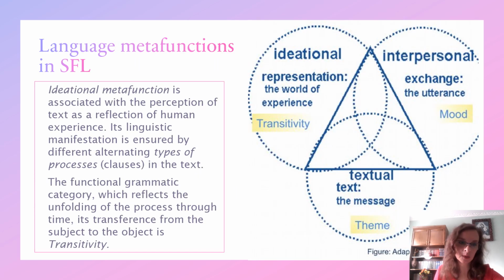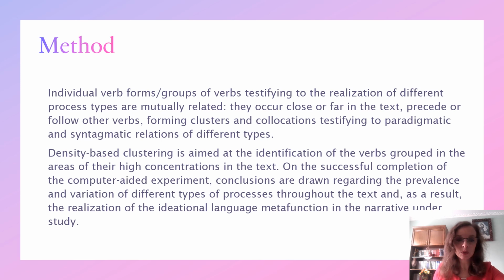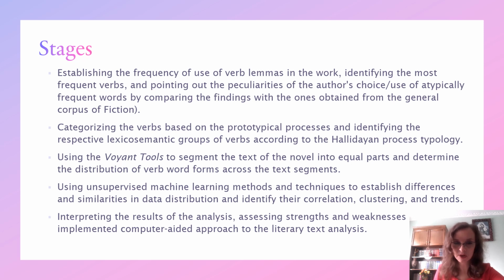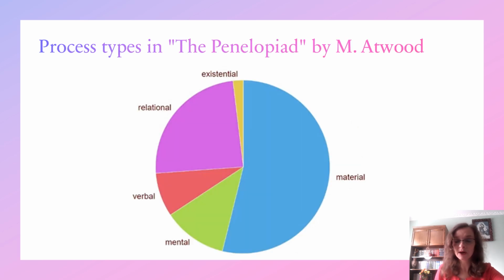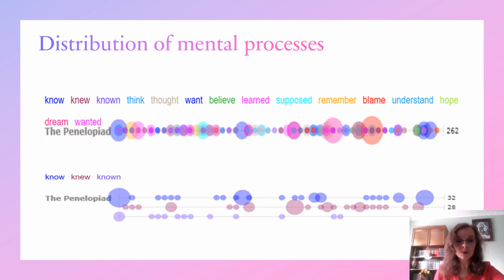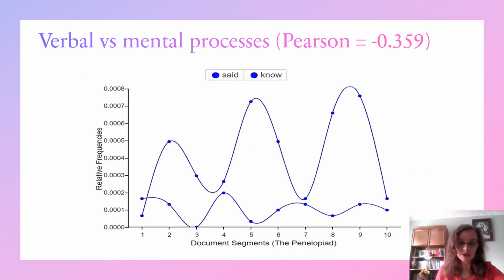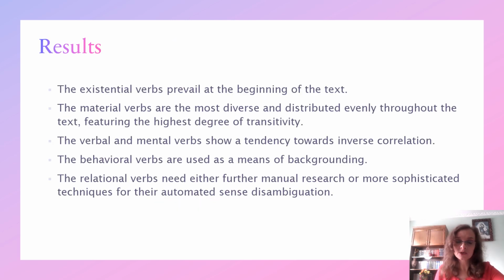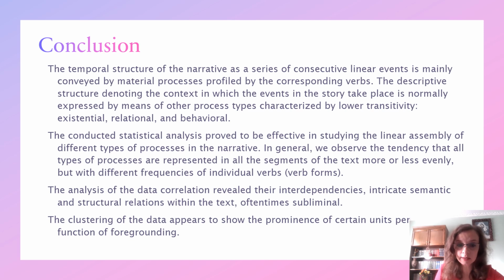A Computer-Aided Study of the Ideational Metafunction in “The Penelopiad” by Margaret Atwood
Marianna Dilai1, Iryna Dilai2, Iryna Khomytska1 and Olesya Tatarovska2

1 Lviv Polytechnic National University, Stepan Bandera Street, 12, Lviv, 79013, Ukraine
2 Ivan Franko National University of Lviv, Universytetska Street, 1, Lviv, 79000, Ukraine

Abstract
The paper seeks to explore computer-aided techniques aimed at informing and facilitating literary text analysis. The text is being analyzed in terms of the realization of the ideational metafunction, defined within the framework of Systemic Functional Grammar (SFG) as the one aimed at construing human experience through the deployment of six types of processes: material, verbal, mental, behavioral, existential, and relational. Such an experience construal is based on the functional grammatical category of transitivity, which transfers the process from the subject to the object and has different degrees depending on the semantics of the process. The ideational metafunction is best manifested in narratives, which generally have linear structure and presuppose consecutive alternation of processes. The computer-aided analysis is conducted on the material of the novel “The Penelopiad” by M. Atwood with the use of the Voyant Corpus Tools. The Pearson correlation coefficient and data clustering are applied to establish inner semantic and structural relations within the narrative. The conducted statistical text analysis revealed the peculiarities of the distribution of different types of processes throughout the text.